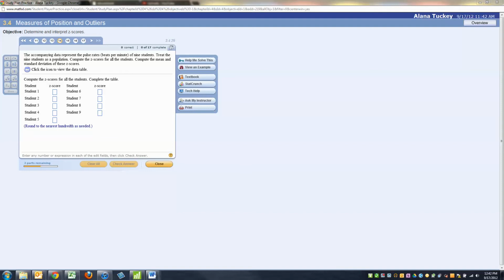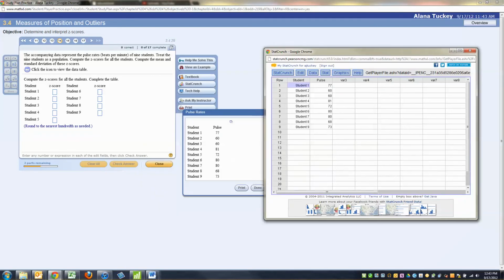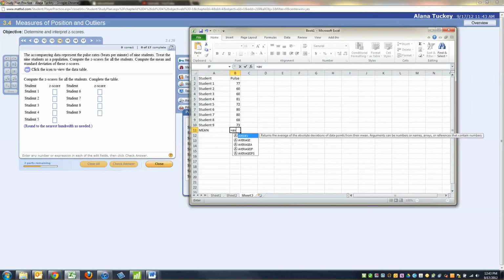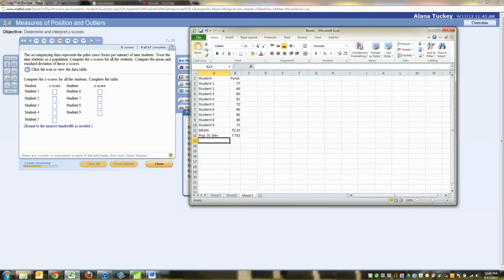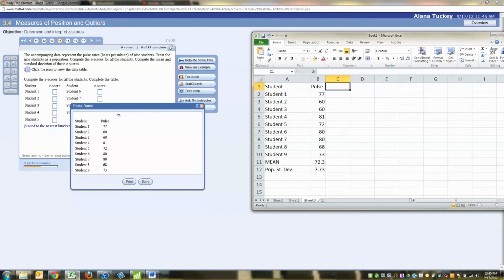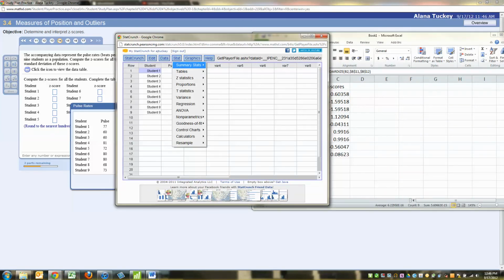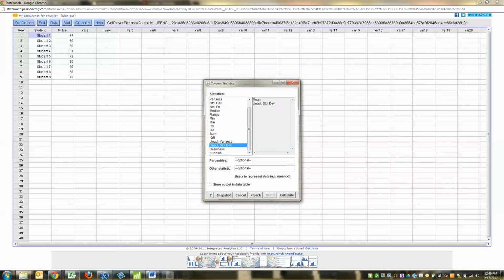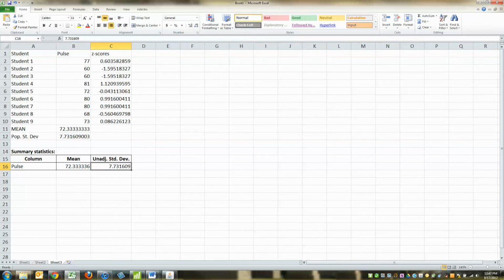3.4.29 MML Tutorial - Math 133